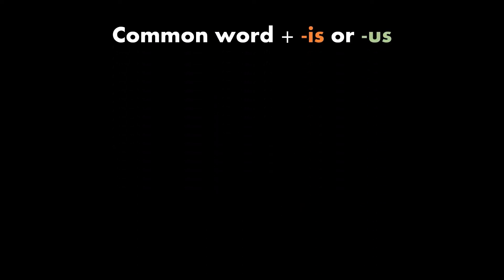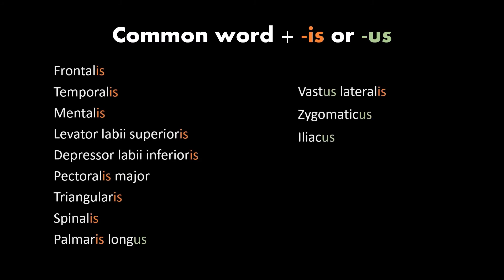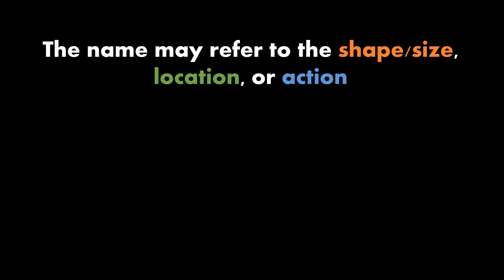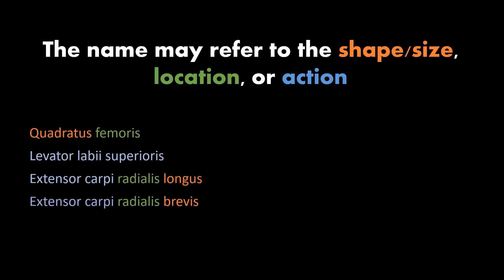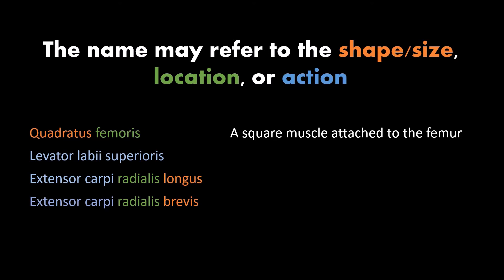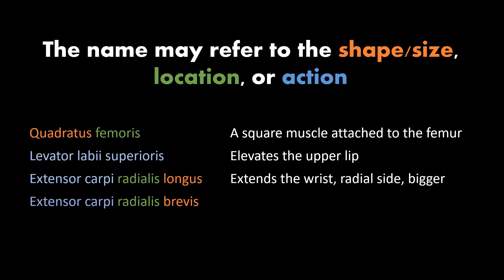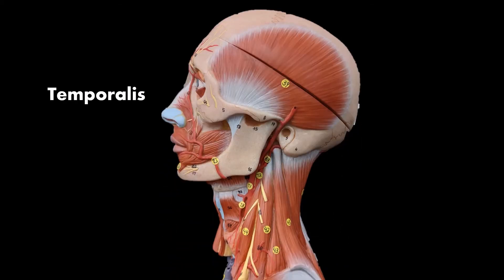Muscle Practical Study Tips: Names, Actions, Synergists, Antagonists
In this video I'm going give recommendations for how to remember names, locations, actions, synergists and antagonists